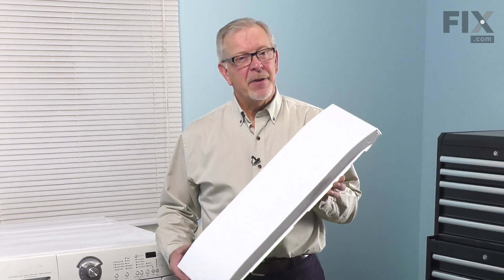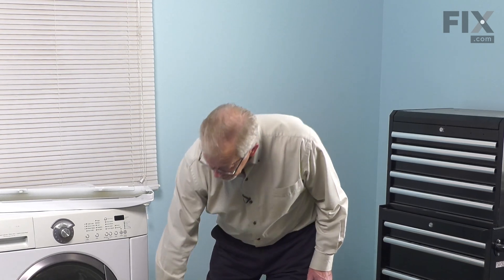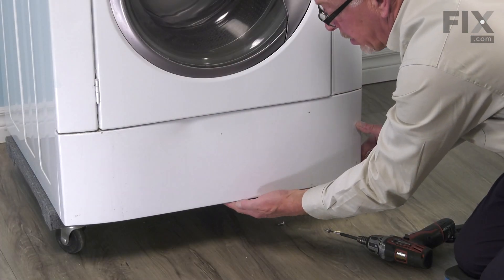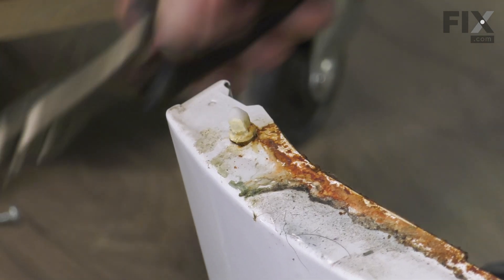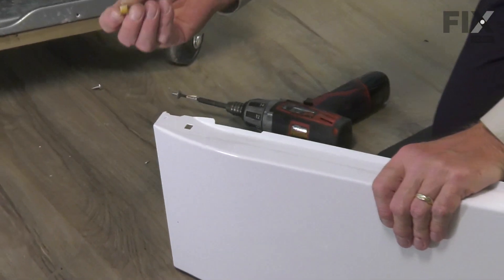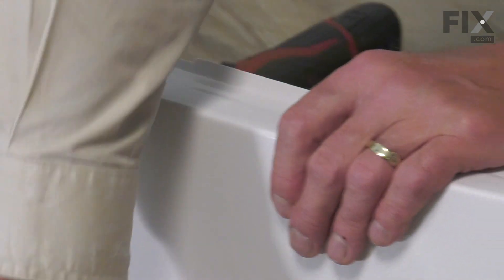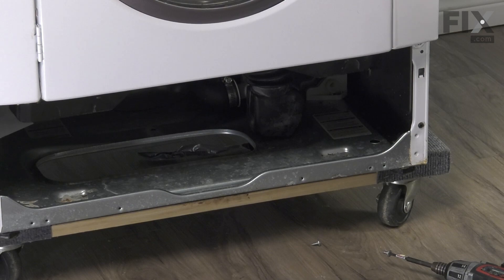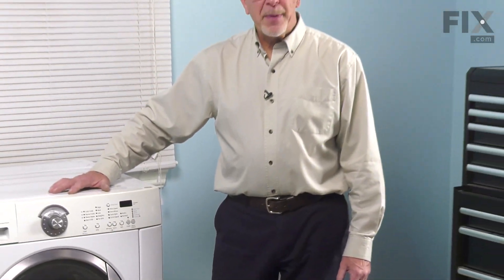Frigidaire Washer Repair - How to Replace the Access Panel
Need help replacing the Access Panel (Part # 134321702) in your Frigidaire Washer? Watch this how-to video with simple, step-by-step instructions for a successful DIY repair.

Why you might need to replace the Access Panel:
1. Leaking

What tools you need for this repair:
• #2 square or Phillips screwdriver
• pliers

The information in this video is specific to Frigidaire, Kenmore, Crosley, and Westinghouse Washers. To find a Access Panel specific to your model Washer, or to use our helpful model number locator,